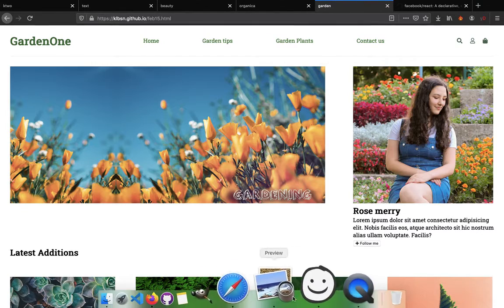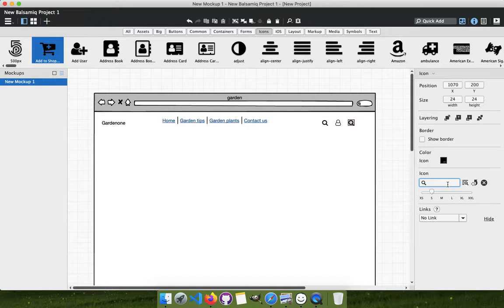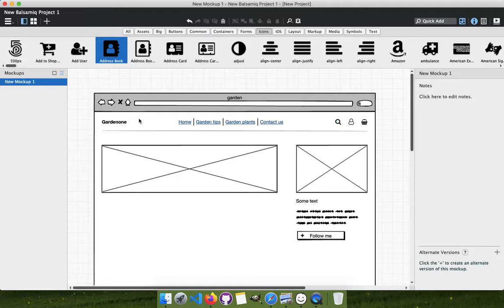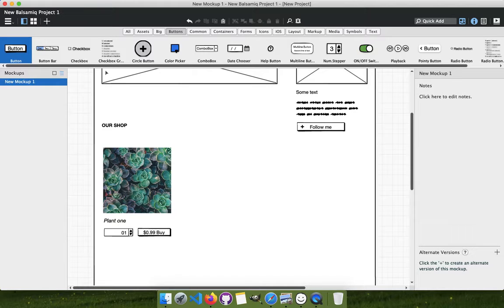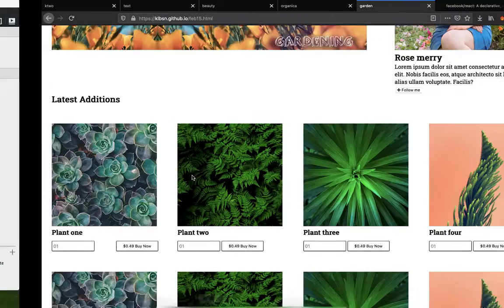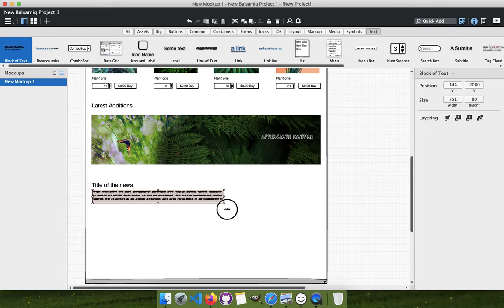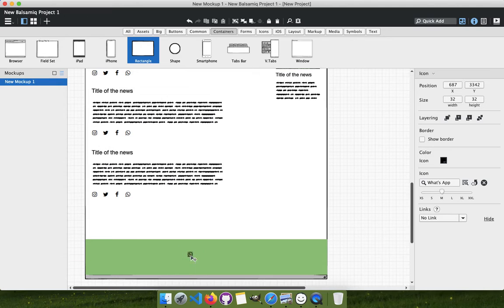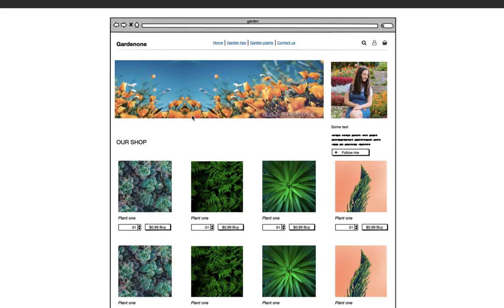Balasmiq wireframe tutorial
Here is a quick and easy tutorial on how to design wireframes of an existing website in Balsamiq